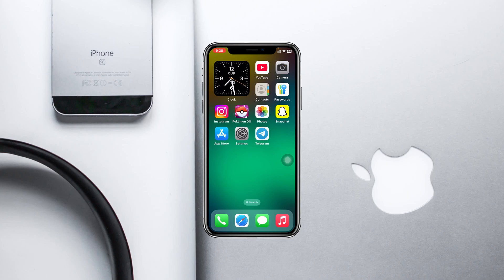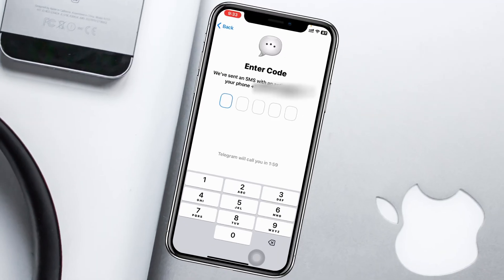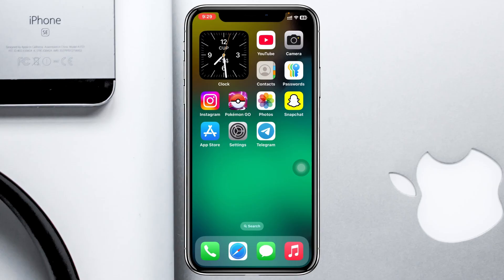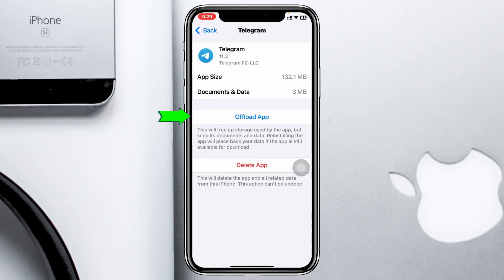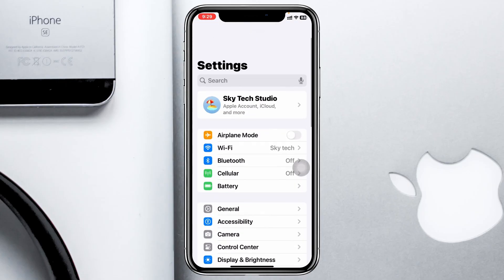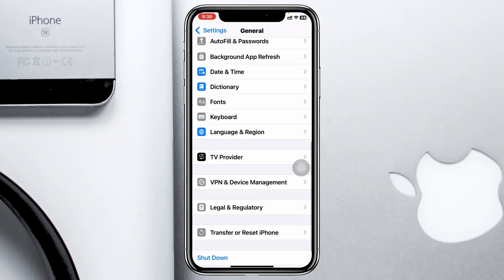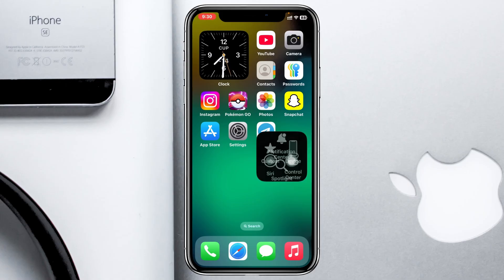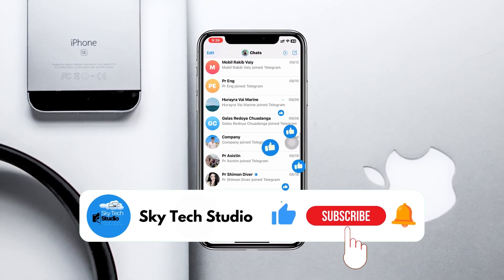iPhone: How To Fix Telegram Not Sending Verification Code (2025) | Telegram Code SMS Problem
How to fix Telegram not sending verification code on iPhone? In this tutorial, I show you how to fix Telegram verification code not received on your iPhone.
Many telegram users are complaining that they are not receiving verification codes on their iPhones. Now if you also have the telegram code sms problem ask why is my telegram not sending verification code? Here you get step-by-step easy guidelines to fix Telegram login verification code problem!

00:01- Video Start
00:17- Channel intro
00:25- Process 1: Enable and Disable Airplane Mode
00:44- Process 2: Offload The App
01:15- Process 3: Check these settings
02:00- Process 4: Restart Your iPhone
02:23- Process Ending